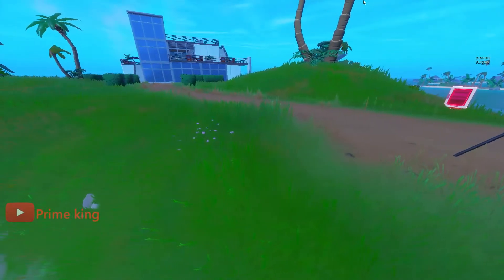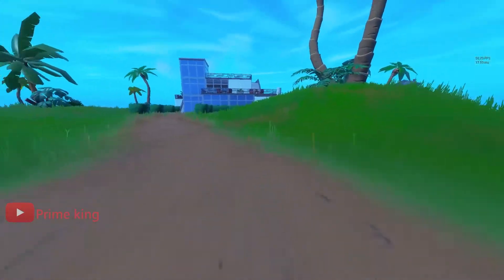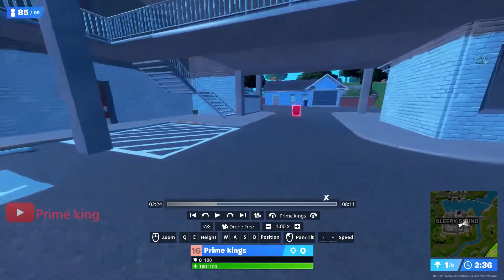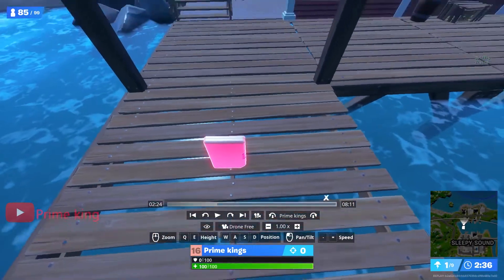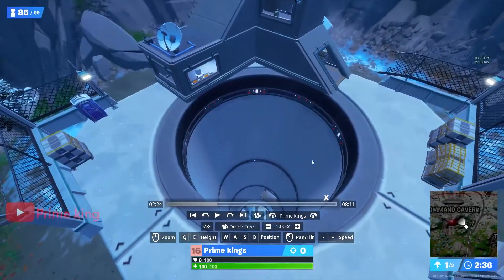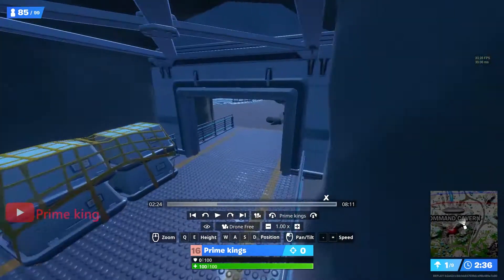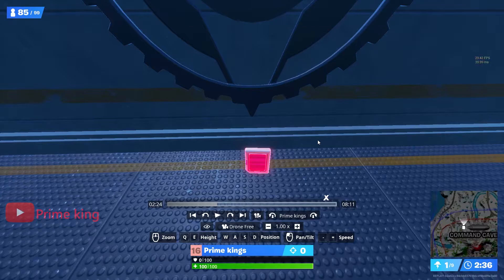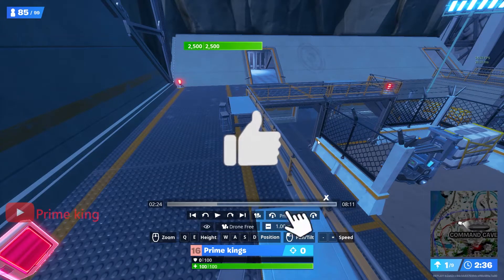Collect Omni chips at Sleepy Sounds, Command Cavern, and Cuddle Crusiers - FOrtnite Omni Sword Quest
Fortnite Chapter 3 Season 2, entitled “Resistance,” is here, and brings with it the usual array of map changes, weapons, and cosmetics, but the most talked about thing will undoubtedly be a major shakeup to the game’s core mechanics – namely, the removal of building. Of course, as the game’s name implies, building was originally Fortnite’s signature unique mechanic, but apparently Epic feels they’ve outgrown it.

These bonus challenges are tied to the Omni Sword, one of the unlockable items in the latest Fortnite battle pass. Once you unlock the Omni Sword after levelling up the battle pass, you gain the option to customise various aspects of it. To do so, you will need Omni Chips

The week 5 location of these omni chips are given below:

1. SLEEPY SOUND

(i) Underneath the walkway of the apartment complex in the southeast of the area
(ii) At the dock entrance of the house to the northwest of the lake in Sleepy Sound
(iii) On the dock to the far north of the area

2. CUDDLE CRUSIERS

(i) Next to the zipline on the western side of the Cuddle Cruisers island, which is east of The Daily Bugle
(ii) On the roof of the condo on the Cuddle Cruisers island
(iii) On the dock on the eastern side of the Cuddle Crusiers island

3. COMMAND CAVERN

(i) In a tunnel leading to the main underground base. You can easily find this entrance via the air vent to the east of Command Cavern
(ii) In the reception area towards the southern part of the base
(iii) On a walkway near the IO logo in the northwest part of the base near the drilling machine

Music

peace out